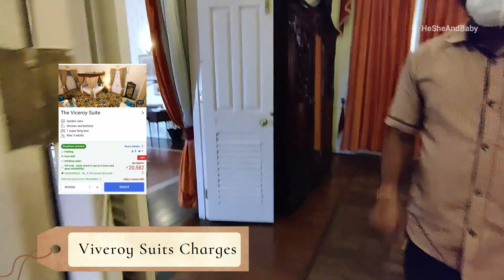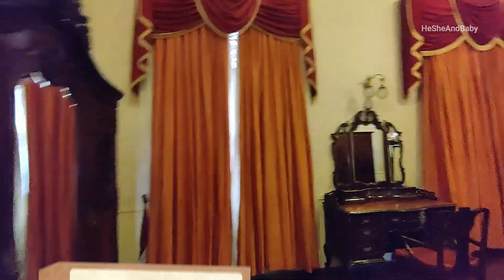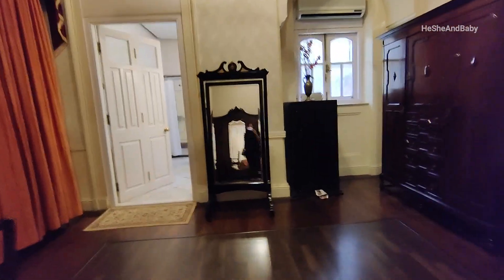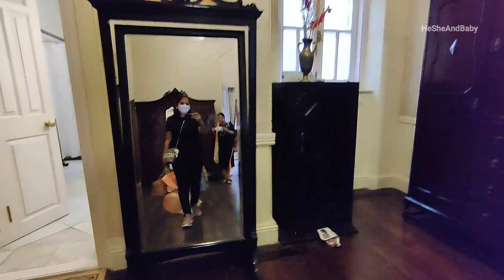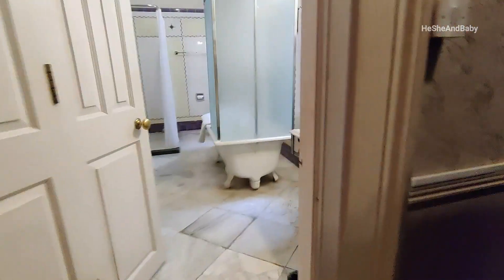Mysore Lalitha Mahal Palace Viceroy Suits Tour | HeSheaAndBaby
Lalitha Mahal Palace Viceroy Suits Tour this is the same room where our PM Narendra Modi stayed

Hello Everyone,

Welcome to HeSheAndBaby, a space for family fashion, travel, food, lifestyle, parenting and much more.

Much Love
Yogita Aggarwal Gupta